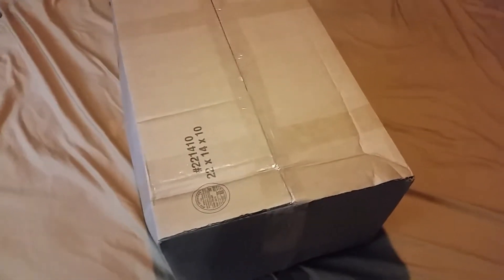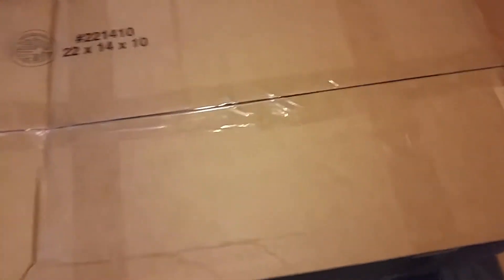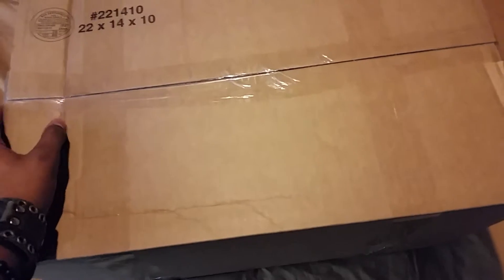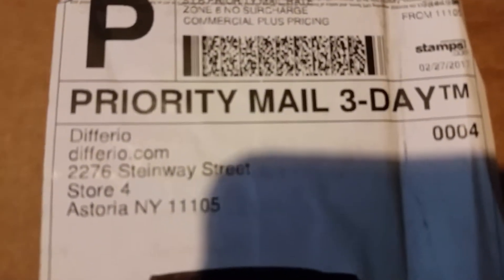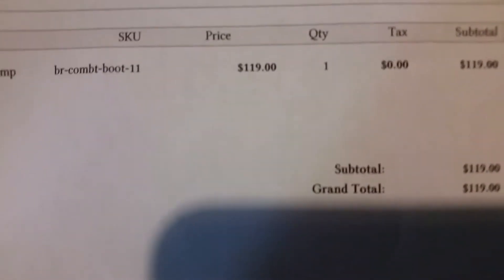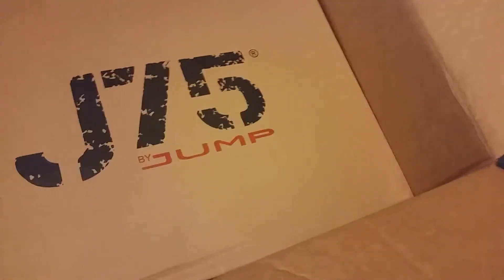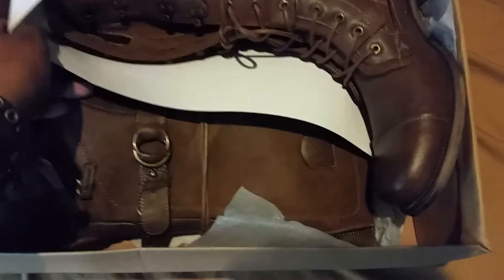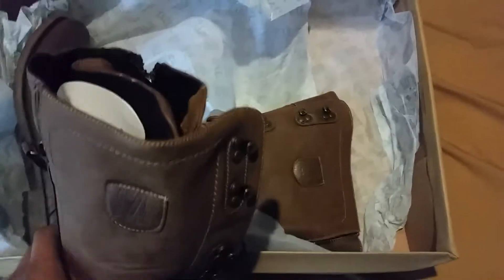38th unboxing video. Brown leather combat boots by Jump from Differio.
These amazing combat boots are perfect for work or simply fashion! Get them now on Differio.com for only 120$